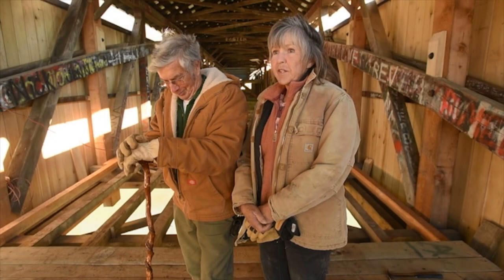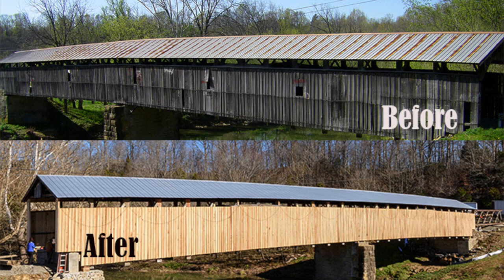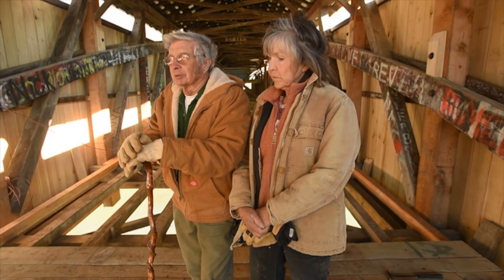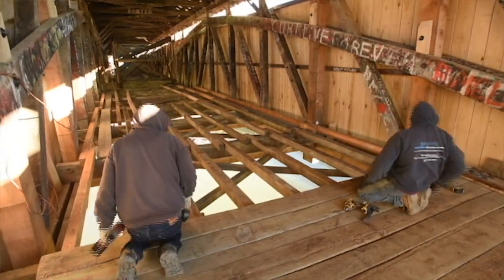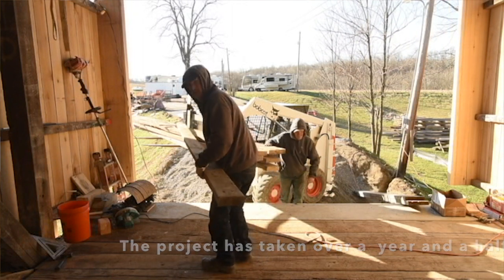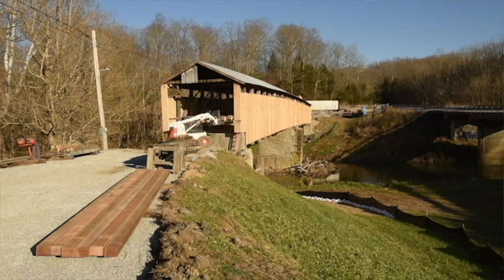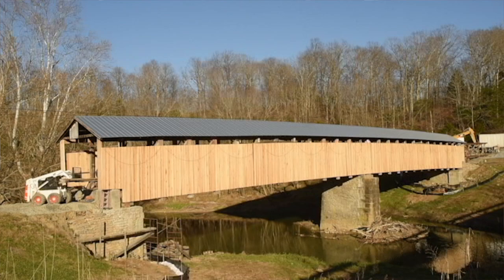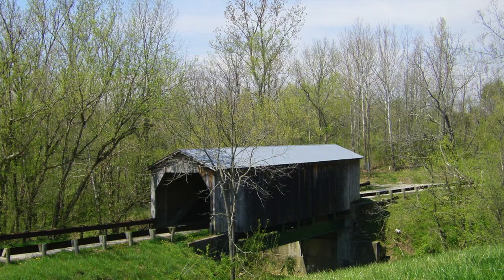Beech Fork Covered Bridge